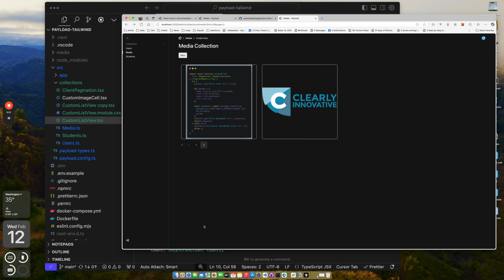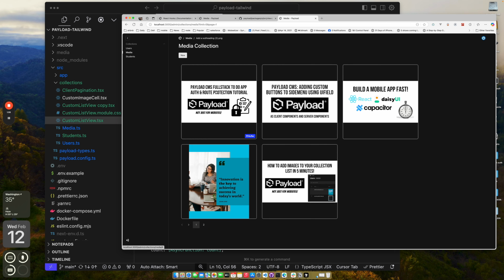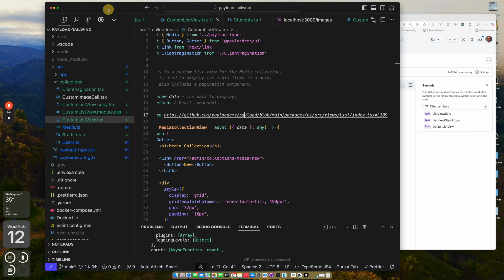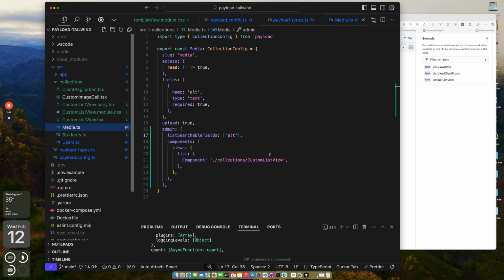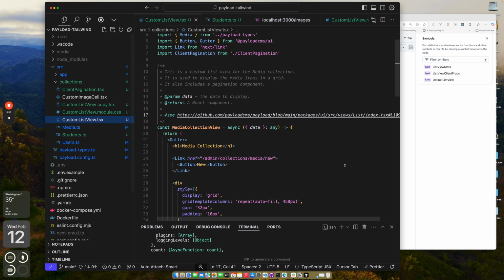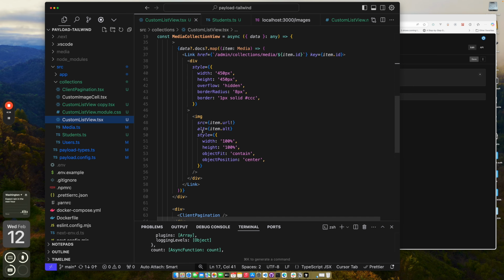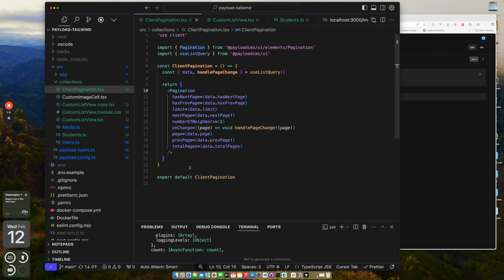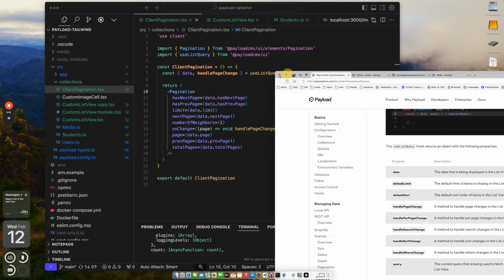Payload CMS Custom List View: Create an Image Gallery with Pagination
Learn how to build a custom image gallery with pagination in Payload CMS using React and Next.js!  In this tutorial, I walk through creating a custom list view component for a media collection, showcasing how to display images in a grid and manage navigation between pages.  We'll cover:

*   Setting up a media collection in Payload.
*   Creating a custom list view component as a server component.
*   Using Payload's built-in `useListQuery` hook for data fetching.
*   Implementing pagination with the `Pagination` component from Payload.
*   Styling the image grid.
*   Adding a "New" button to create new media entries.
*   Creating a "ClientPagination" Component to handle the `useListQuery` hook to display the data on the pages.

I'll also share some tips on how I learn Payload CMS – by diving into the source code and documentation! This video is perfect for anyone looking to customize the Payload CMS admin UI and build dynamic, interactive features.

⏱️ Chapters
00:00 Introduction & Demo
00:35 Adding a New Image
01:11 Overview of Project Structure
01:17 Custom List View Code Walkthrough
01:35 Accessing the Payload Source Code
02:13 Reading the Source Code: DefaultListView
02:39 Configuring the Media Collection (Media.ts)
03:26 Understanding CustomListView.tsx
04:18 Client Pagination Component
05:10 Using useListQuery Hook
05:50 Conclusion